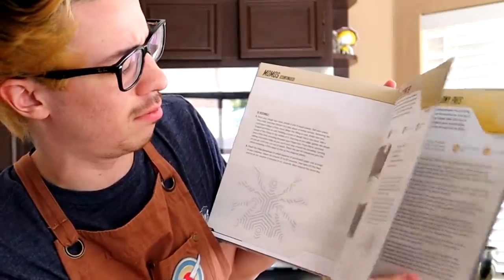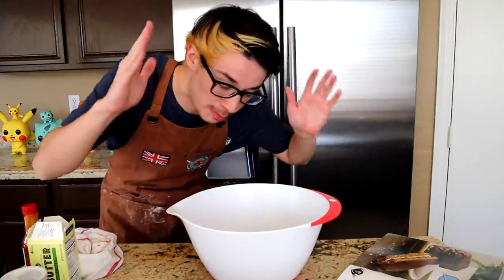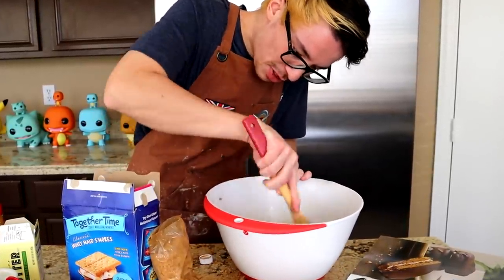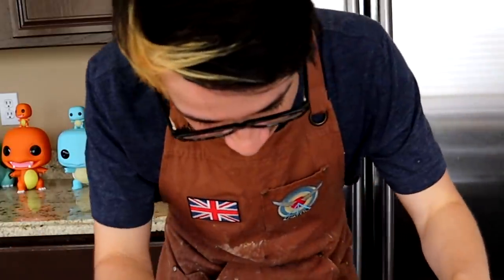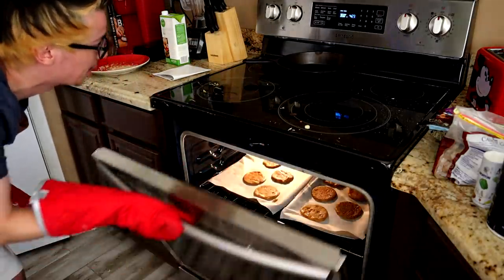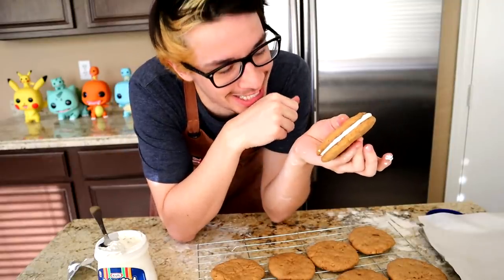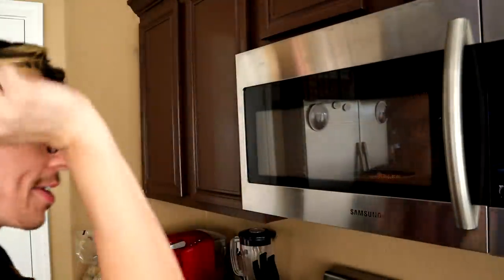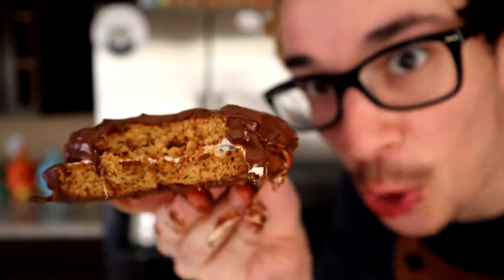Overwatch - WINSTON AND xQc MOON PIES RECIPE (Chef You Wack)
The #1 scientist in all of Overwatch gets featured on today's episode of Chef You Wack. Today we make Winston's Moon Pies, with a taste of xQc.